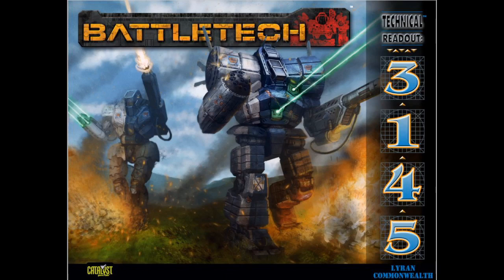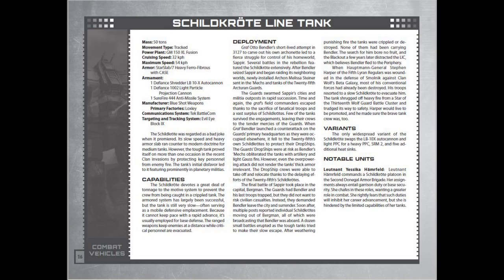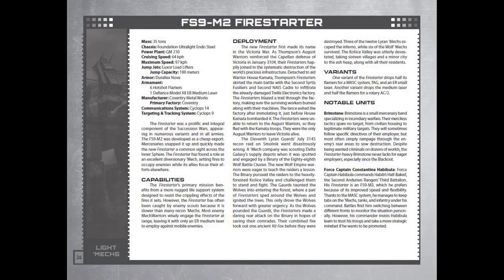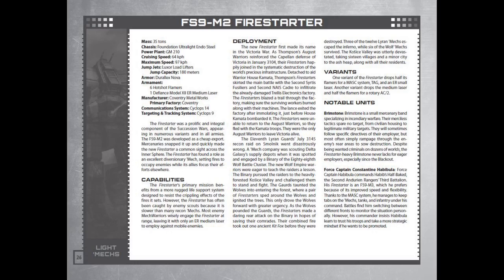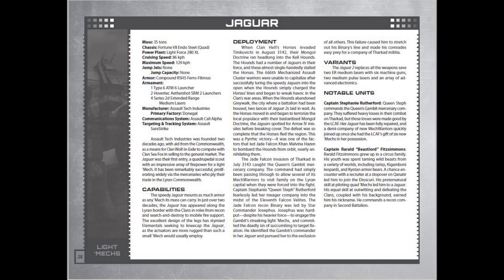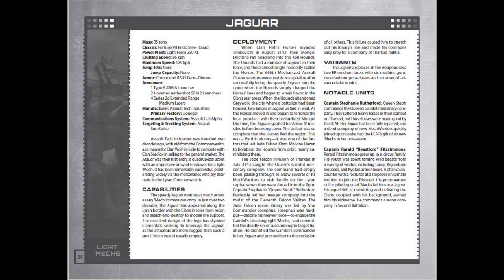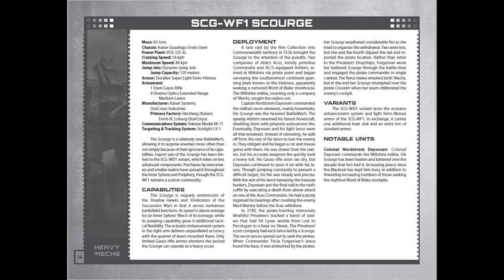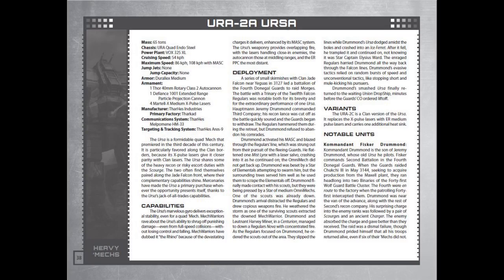BattleTech Author Speaks - TRO 3145 Lyran Commonwealth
Technical Readout: 3145: Lyran Commonwealth was part of the TRO 3145 PDF series. I wrote five units in this book, and I don't remember writing them at all! I hope you like this video of me rediscovering my own work! Let me know if you want me to cover my other contributions for the TRO 3145 series!

If you like this video, let me know!

My newest book, CATS OF WAR II, can be found
I hope you'll give it a read!